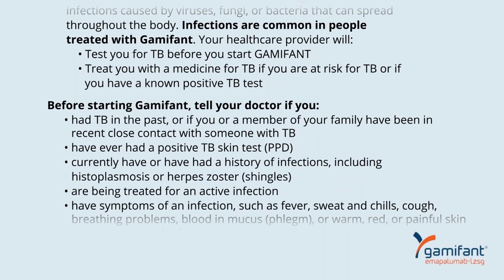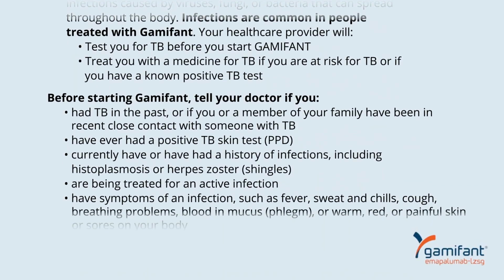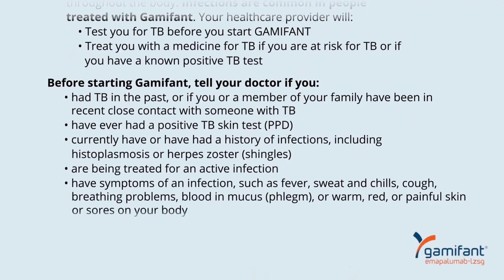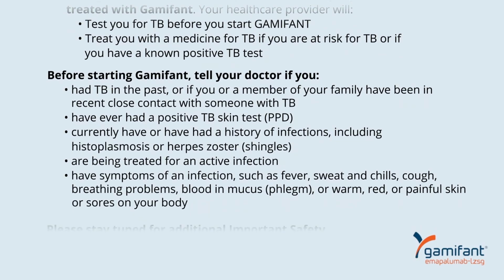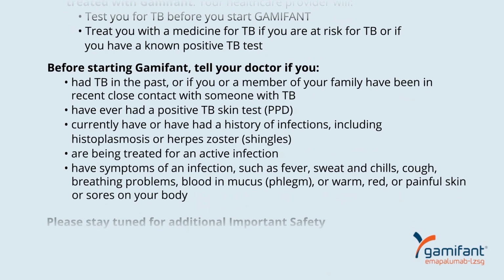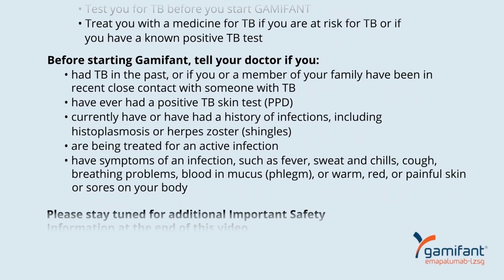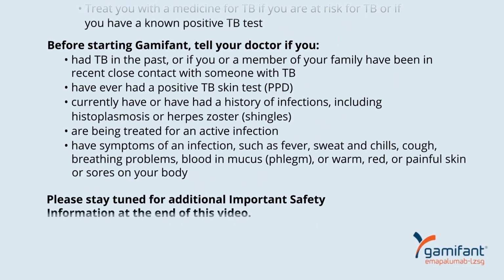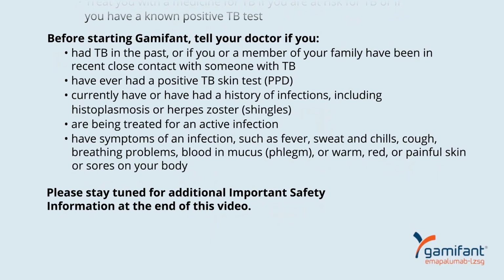Gamifant: Starting Your Treatment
A video for patients and caregivers about the process for receiving Gamifant® (emapalumab-lzsg) treatment.

*What Is GAMIFANT?*

Gamifant (emapalumab-lzsg) is a prescription medicine used for the treatment of hemophagocytic lymphohistiocytosis (HLH) in adults and children (newborn and older) with primary HLH whose disease has come back or progressed, or other medicines have not worked well enough or cannot be tolerated.

Gamifant can cause serious side effects including:
 • *Infections.* GAMIFANT affects your immune system and may lower the ability of your immune system to fight infections. Gamifant may increase your risk of serious infections that can lead to death. These infections include tuberculosis (TB), histoplasmosis, herpes zoster infection (shingles), and other infections caused by viruses, fungi, or bacteria that can spread throughout the body. *Infections are common in people treated with Gamifant.* Your healthcare provider will:
  o Test you for TB before you start Gamifant
  o Treat you with a medicine for TB if you are at risk for TB or if you have a known positive TB test

*Before starting Gamifant, tell your doctor if you:*
 o had TB in the past, or if you or a member of your family have been in recent close contact with someone with TB
 o have ever had a positive TB skin test (PPD)
 o currently have or have had a history of infections, including histoplasmosis or herpes zoster (shingles)
 o are being treated for an active infection
 o have symptoms of an infection, such as fever, sweat and chills, cough, breathing problems, blood in mucus (phlegm), or warm, red, or painful skin or sores on your body

*After starting Gamifant, tell your healthcare provider if:*
 o New symptoms of an infection appear
 o Symptoms of an infection that you already had when starting Gamifant worsen. Your healthcare provider will monitor you closely for signs and symptoms of infections during treatment with Gamifant

*Your healthcare provider may give you medicine to help prevent certain infections before you receive Gamifant and will monitor you closely for signs and symptoms of infections during treatment with Gamifant.*

*Infusion Reactions.* These are common, can also be severe, and can happen during or shortly after treatment with Gamifant. Your healthcare provider may temporarily stop your infusion and treat your symptoms before continuing your infusion if you have severe infusion reactions. Tell your healthcare provider right away if you get any of the following symptoms:
 o skin redness
 o itching
 o fever
 o rash
 o excessive sweating
 o headache
 o bone pain
 o chills
 o chest pain
 o shortness of breath
 o nausea or vomiting
 o lightheadedness or dizziness
 o tingling, burning, or numbness
 o cold hands, arms, legs, or feet

*Before starting Gamifant, tell your doctor about all of your medical conditions including if you:*
 o have an infection
 o have received or are scheduled to receive an immunization (vaccine). You should not receive live or live attenuated vaccines while taking Gamifant and for at least 4 weeks after your last dose of Gamifant
 o are pregnant or plan to become pregnant
 o are breastfeeding or plan to breastfeed

Tell your healthcare provider about all the medicines you take, including prescription and over-the-counter medicines, vitamins, and herbal supplements.

*The most common side effects of Gamifant in people with primary HLH include:* infections, high blood pressure (hypertension), and fever.

These are not all the possible side effects of Gamifant.  Call your doctor for medical advice about side effects. You may report side effects to FDA at 1-800-FDA-1088.